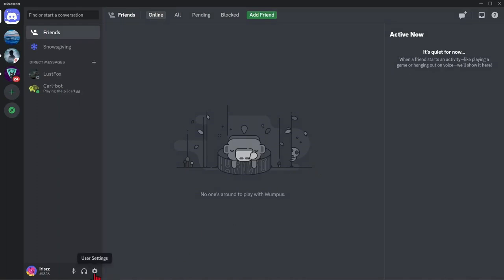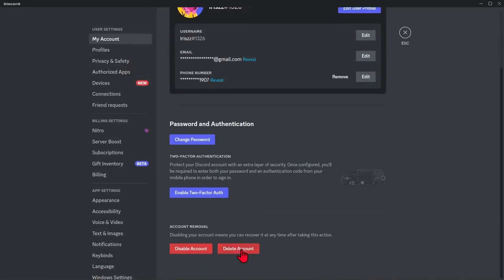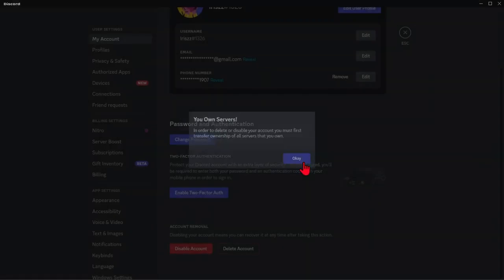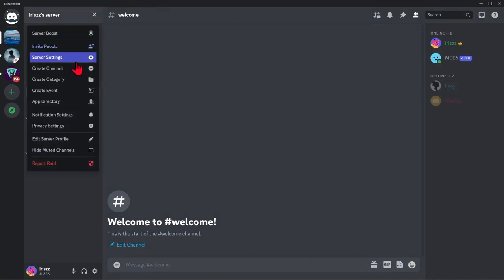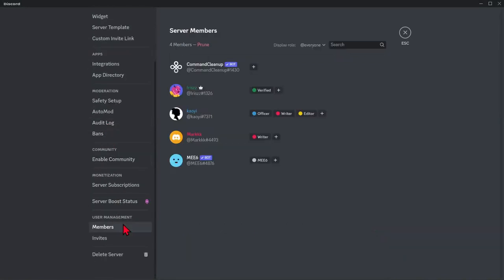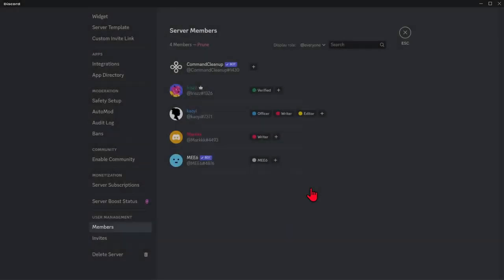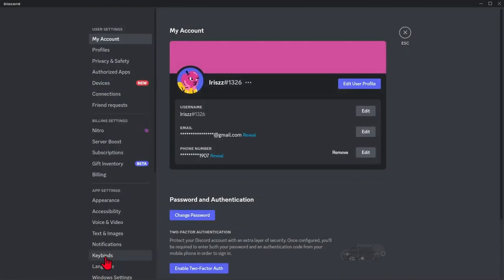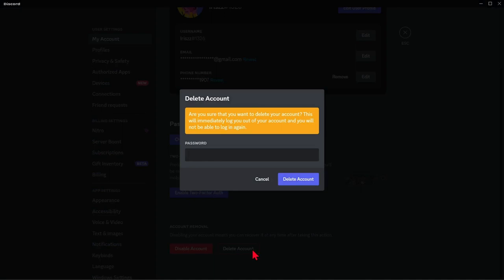How to Delete a Discord Account FAST & EASY!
Are you looking for a way to delete your Discord account fast and easy? Look no further! In this video, we'll show you how to delete a Discord account in just a few simple steps.

In this video, we'll show you how to delete a Discord account quickly and easily, so you can move on with your life!